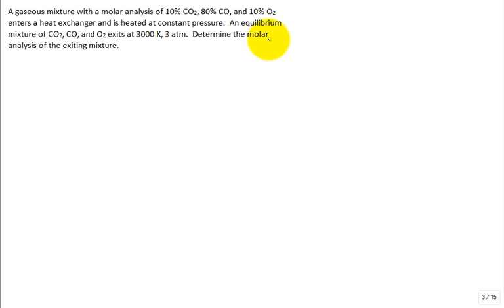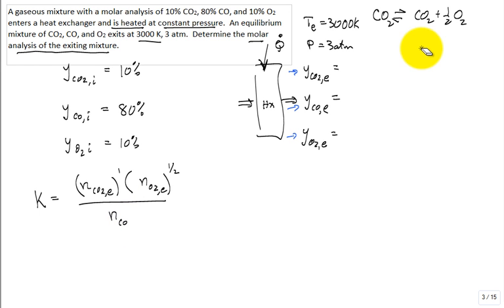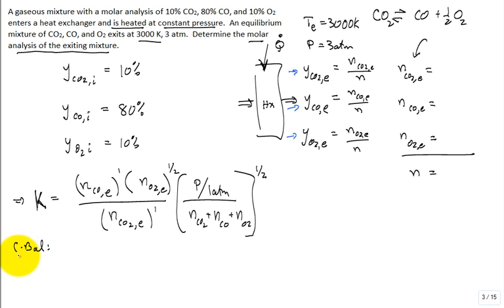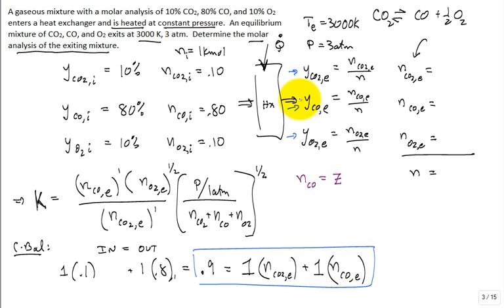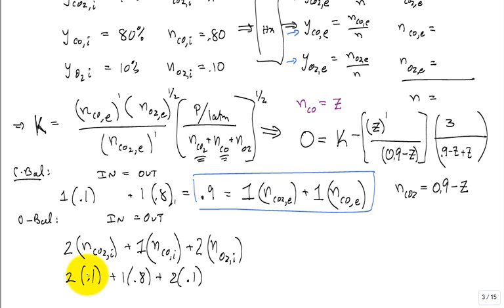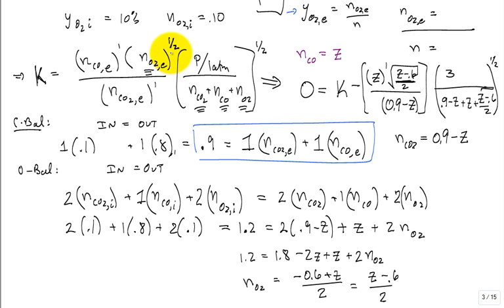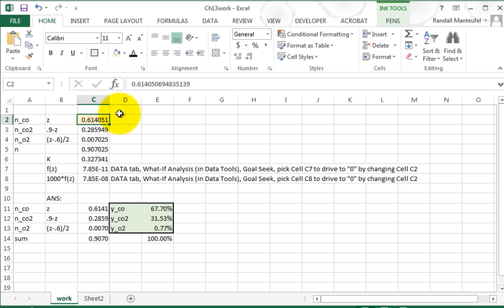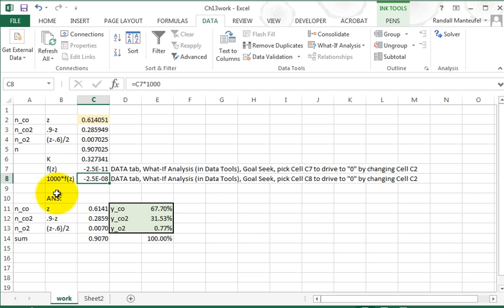Equil mix CO2 CO O2 3000K 3atm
A gaseous mixture with a molar analysis of 10% CO2, 80% CO, and 10% O2 enters a heat exchanger and is heated at constant pressure.  An equilibrium mixture of CO2, CO, and O2 exits at 3000 K, 3 atm.  Determine the molar analysis of the exiting mixture.